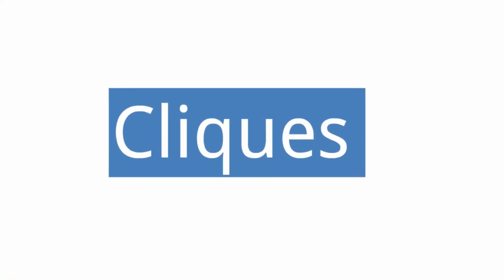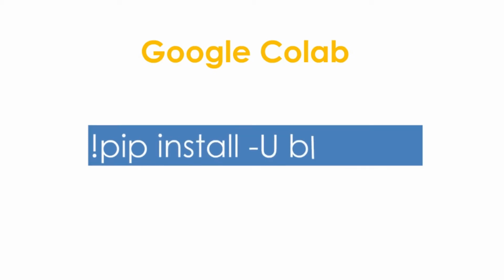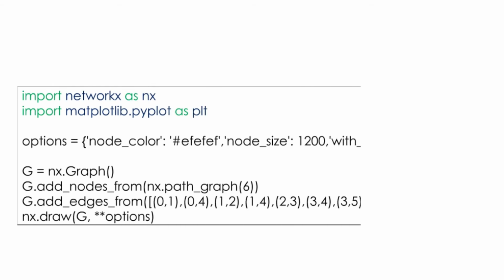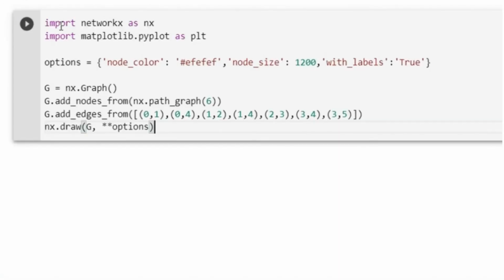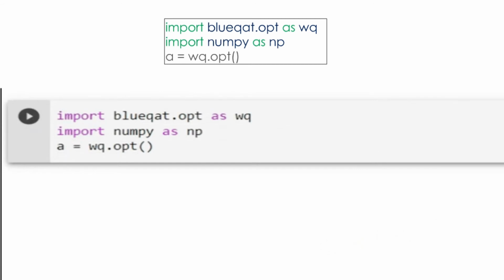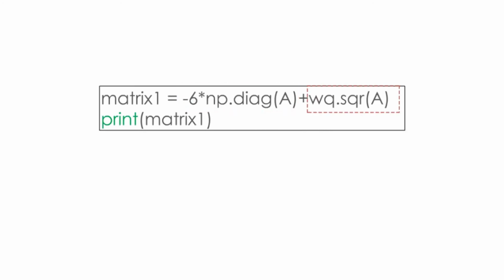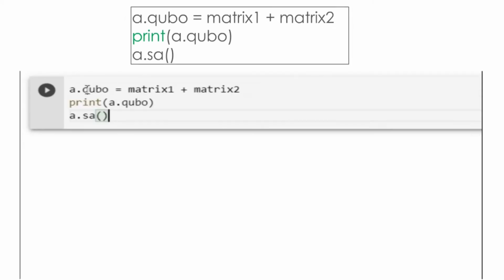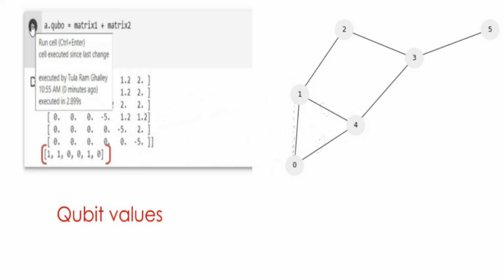Chapter_306 Cliques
In these Chapter_306 Cliques, we will be learning about Cliques and do a demo in Google Colab for the better understanding
Blueqat